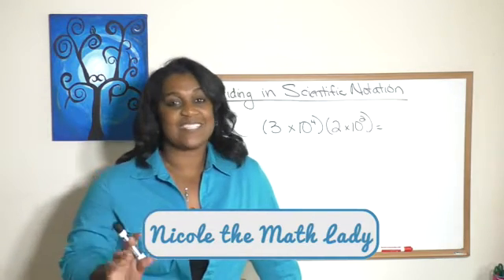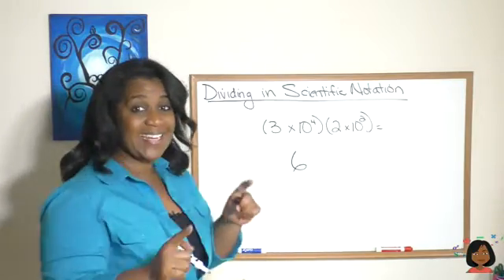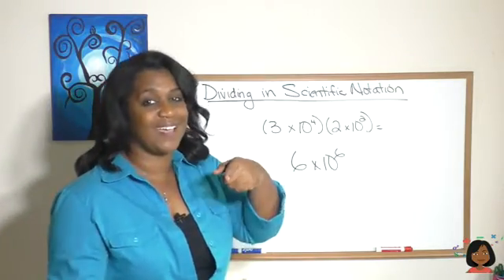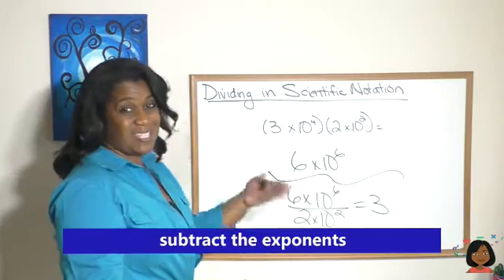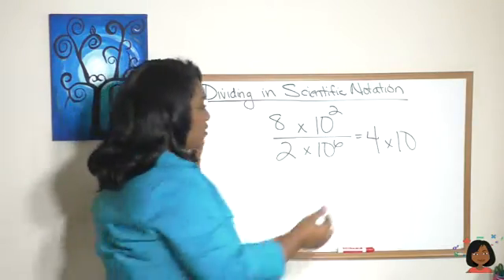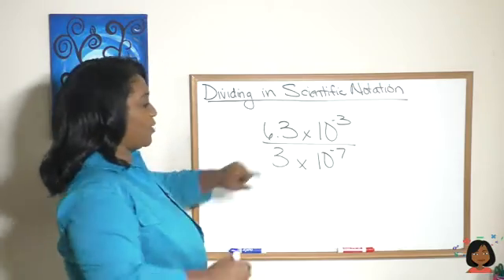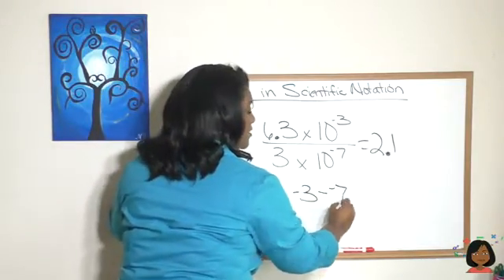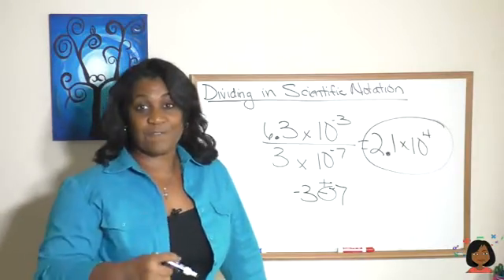111. Dividing in Scientific Notation (Saxon Math 8/7)